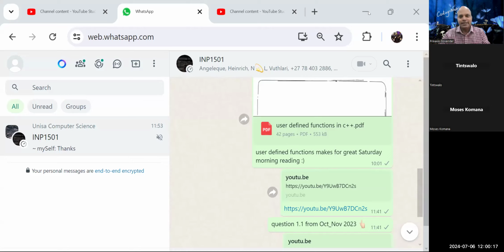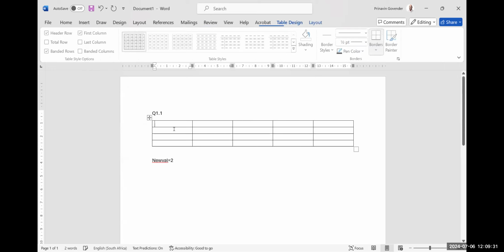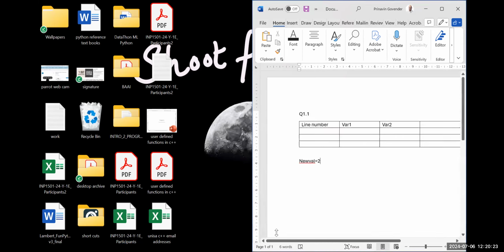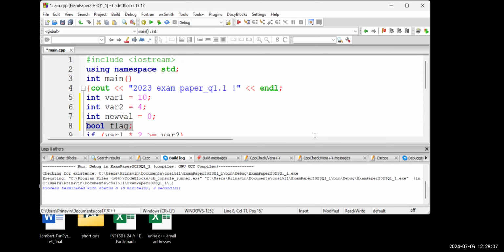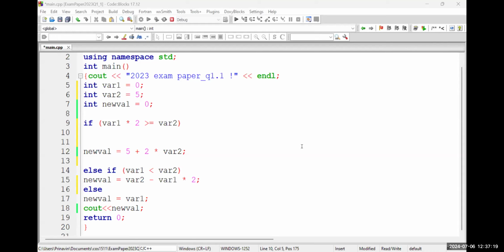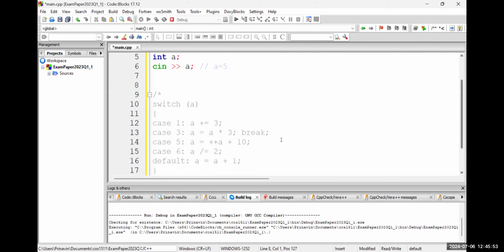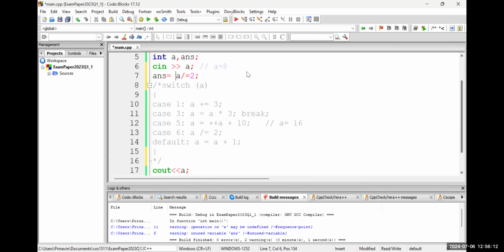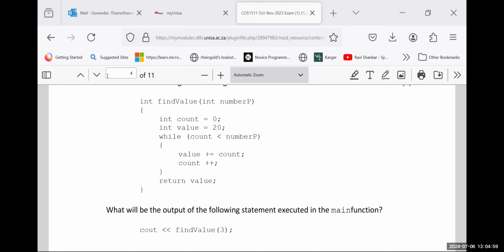oCT2023 Q 2